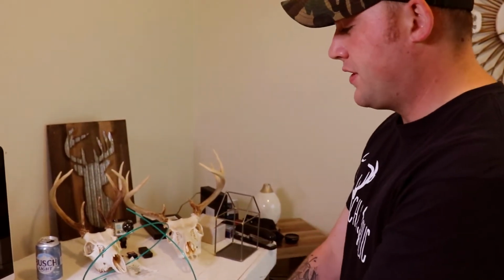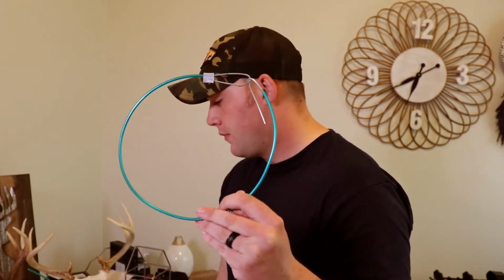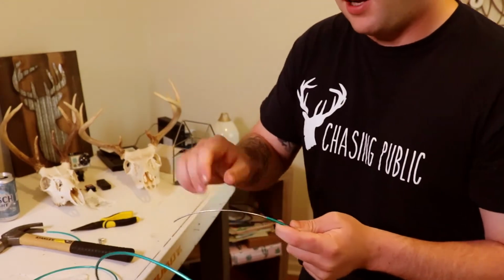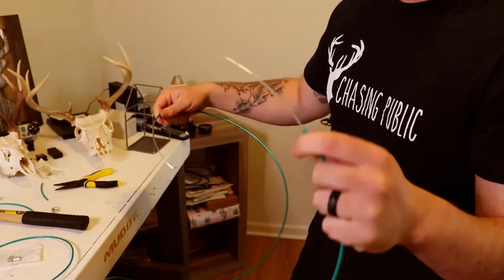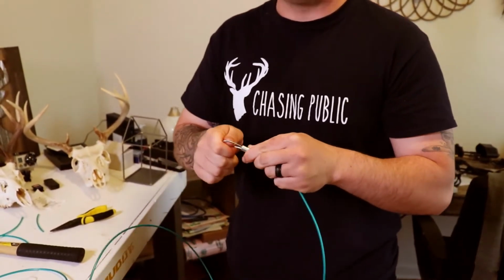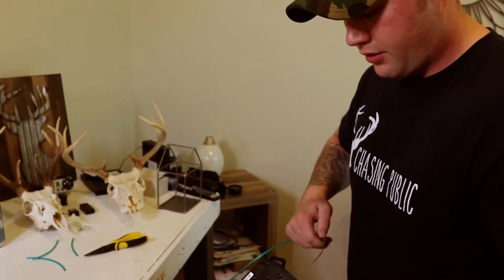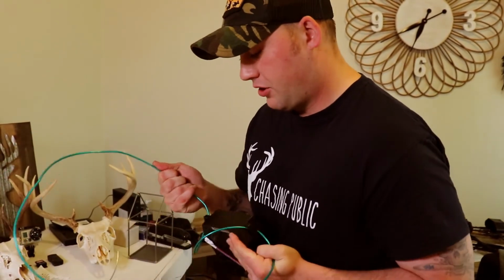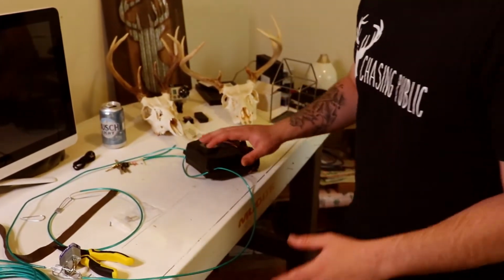DIY Trail Cam Locks!!(CHEAP&EASY)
Greg goes through step by step and shows you how we protect our trail cameras while they're out in the woods on public land.